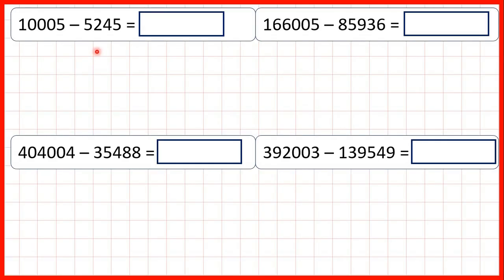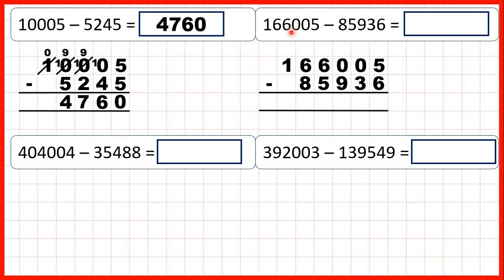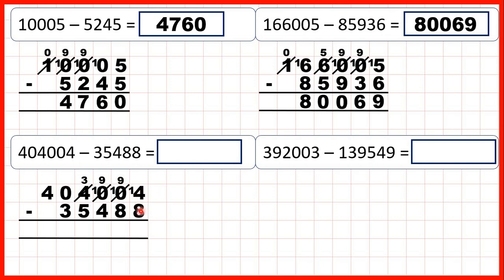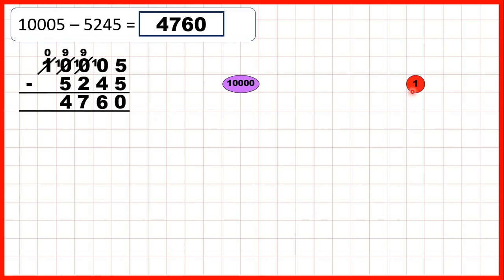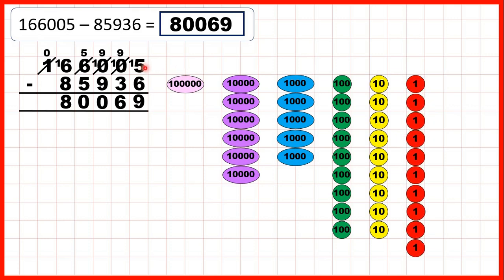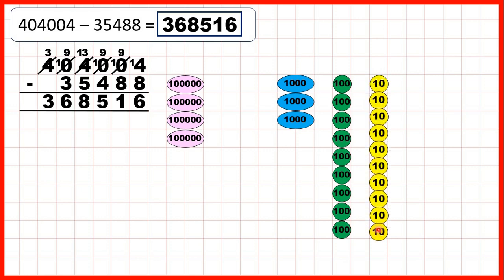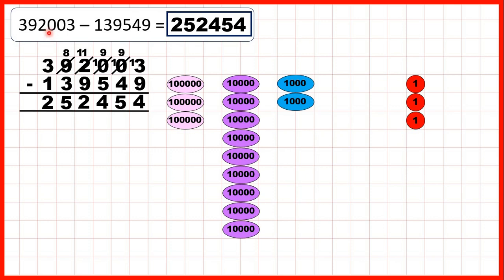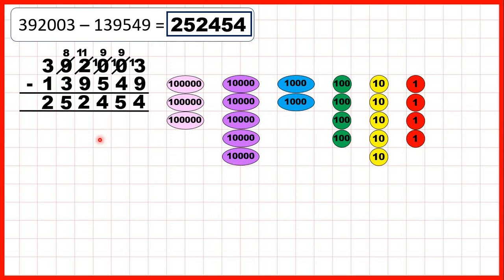Exchange across zero to subtract large numbers using column subtraction | Year 5